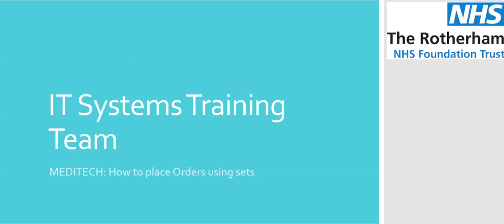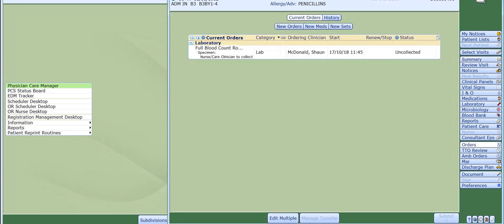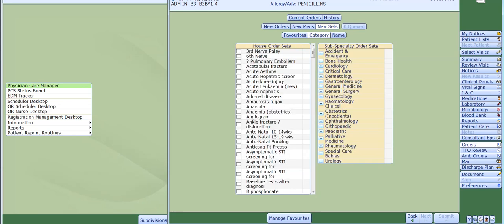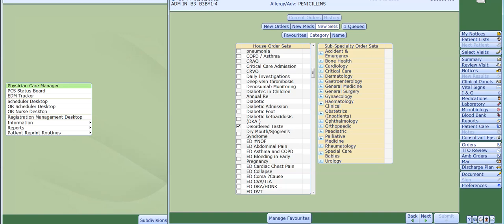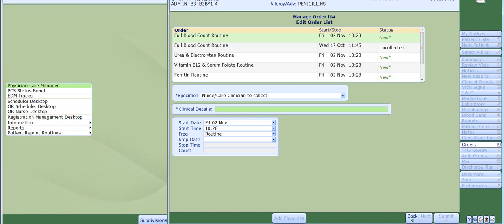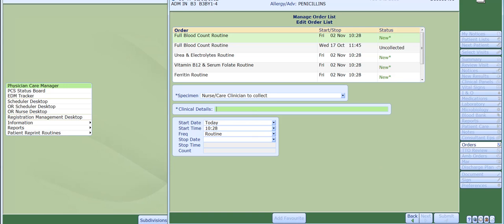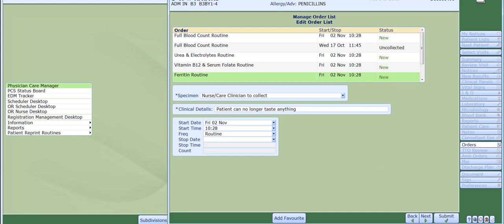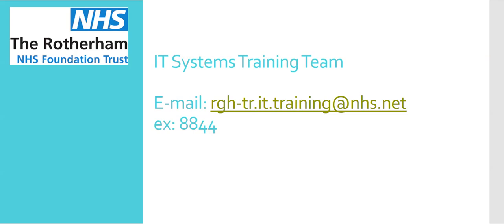Meditech Place Orders using Sets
How to place Orders quick and easy using the pre built Sets on Meditech.